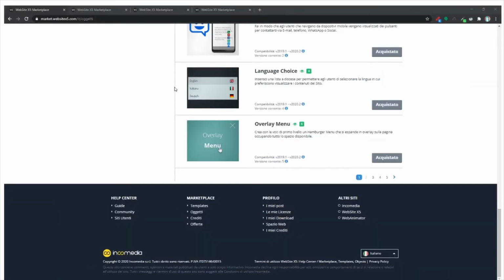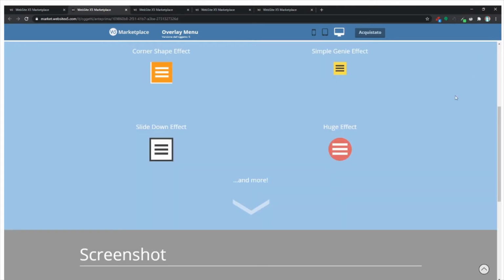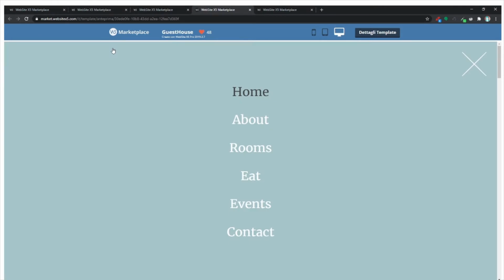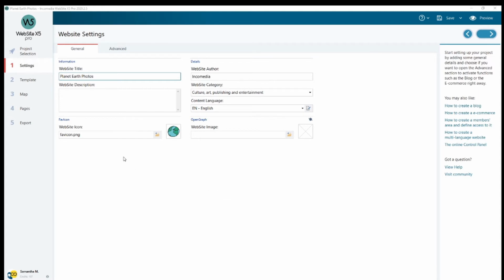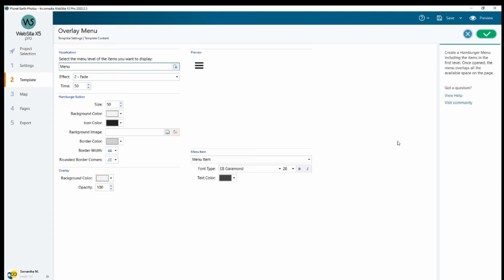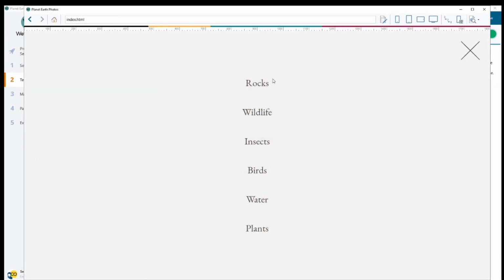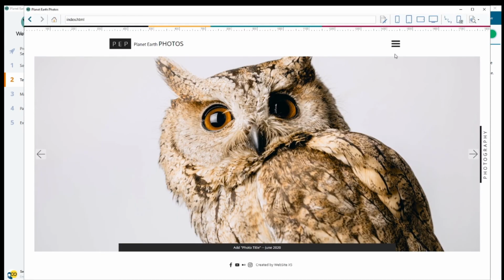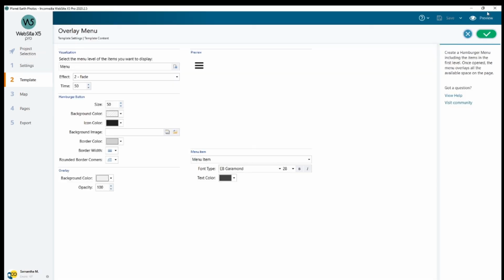Overlay Menu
Create a Hamburger Menu including the items in the first level. Once opened, the menu overlays all the available space on the page.